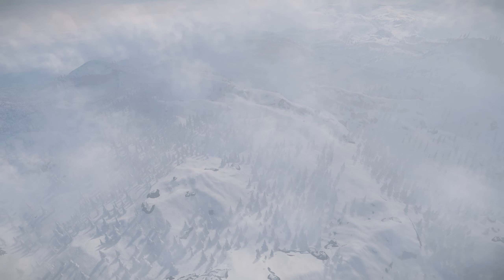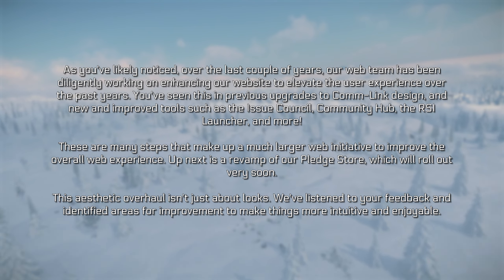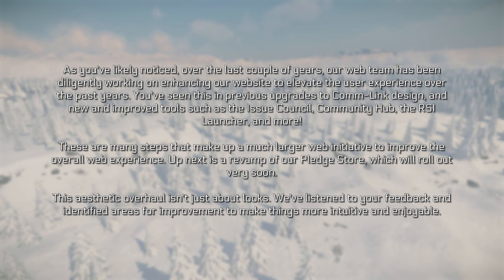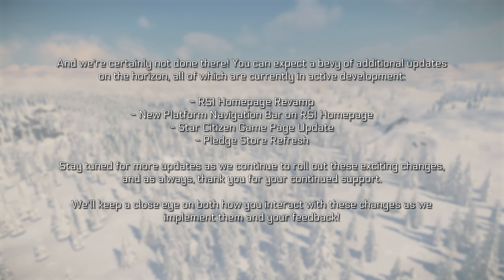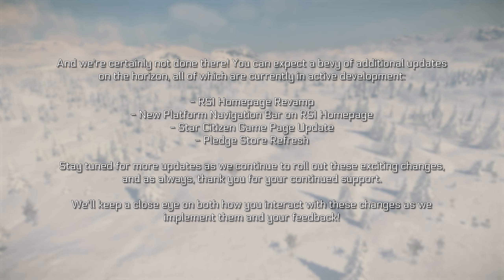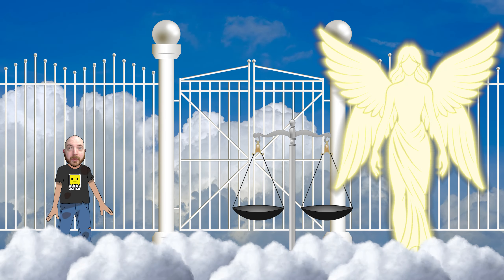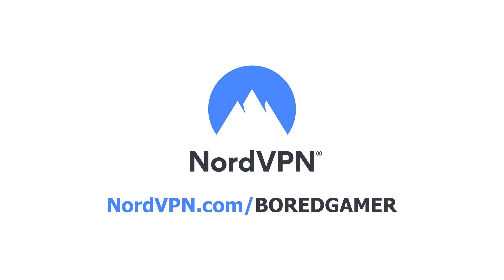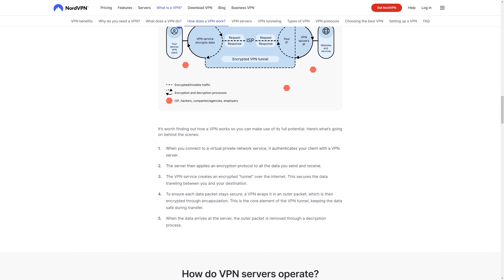STAR CITIZEN UPDATES - NEW SHIP STORE BY CITIZENCON?! - ALPHA 3.24 PROGRESS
STAR CITIZEN UPDATES - NEW SHIP STORE BY CITIZENCON
LATEST STAR CITIZEN PATCH ALPHA 3.24 WAVE 1

00:00 - Star Citizen Website Updates
03:20 - Alpha 3.24 Progress
05:10 - August Sub Promos
09:00 - What Do You Think?